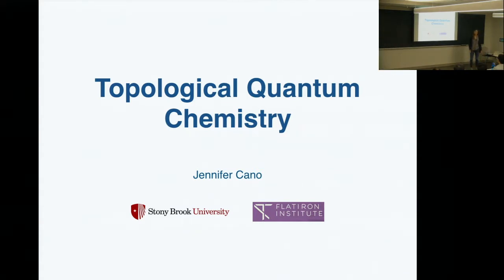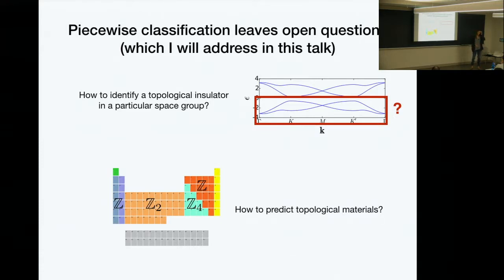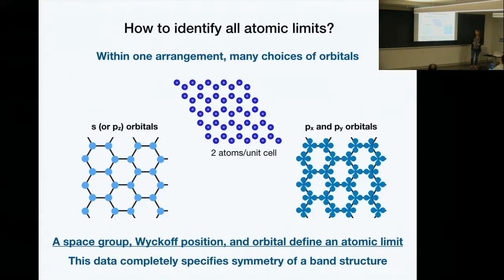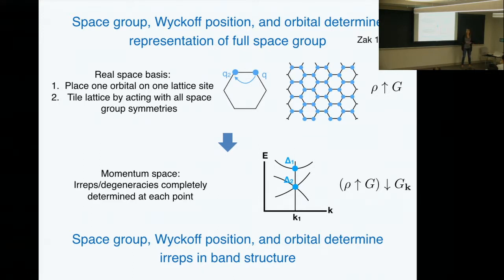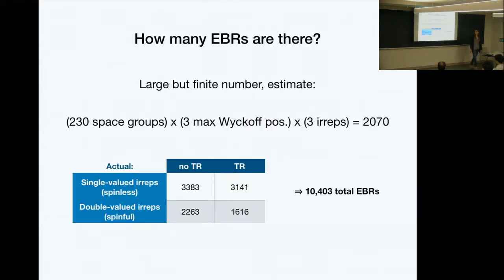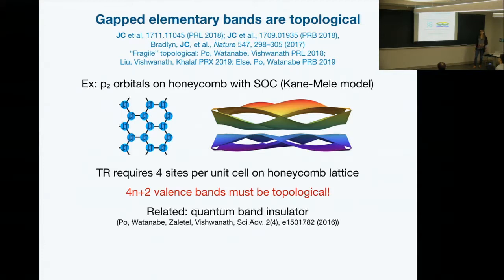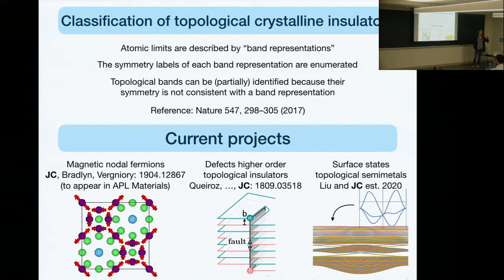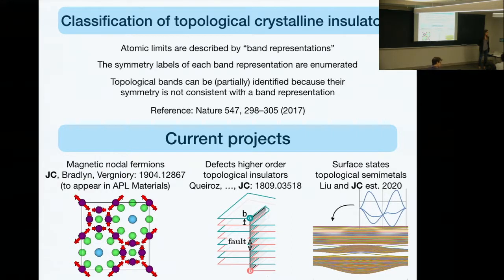Jennifer Cano | Topological Quantum Chemistry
Speaker: Jennifer Cano, SUNY

Title: Topological Quantum Chemistry